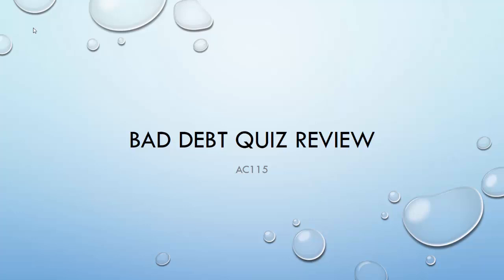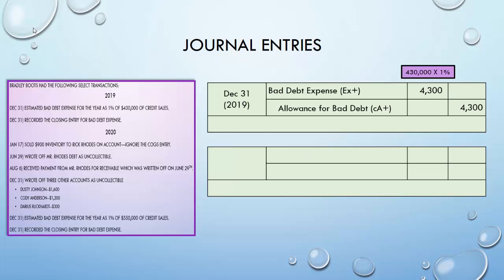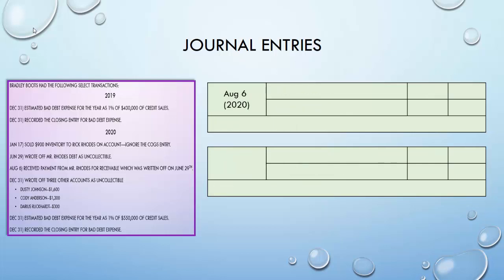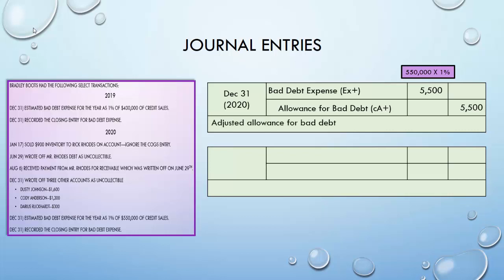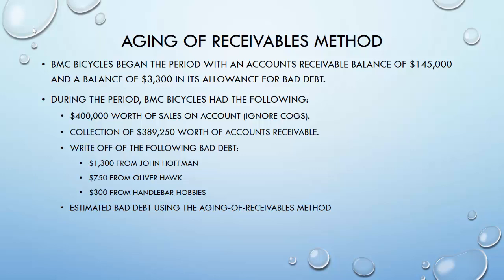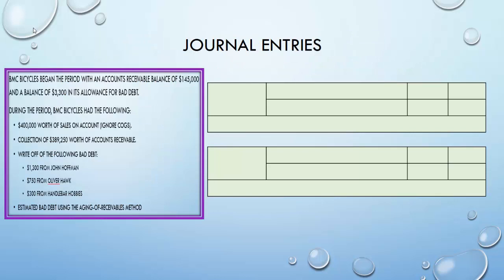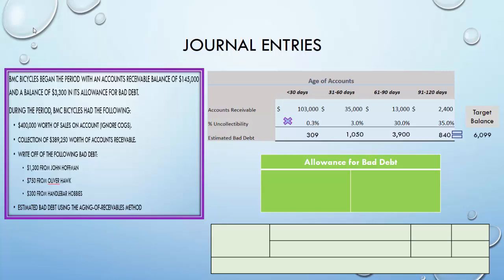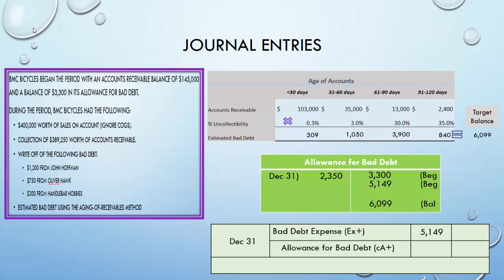AC115 Ch. 9 Quiz Review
Quiz on Bad Debt Allowances and Write Offs